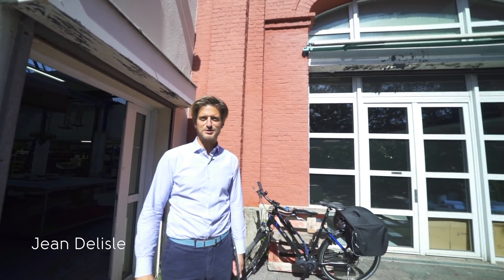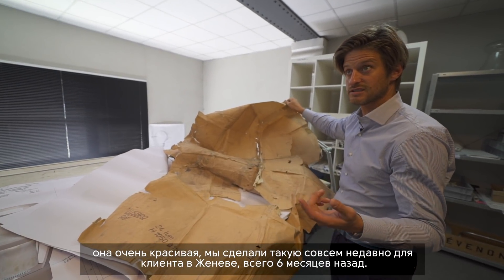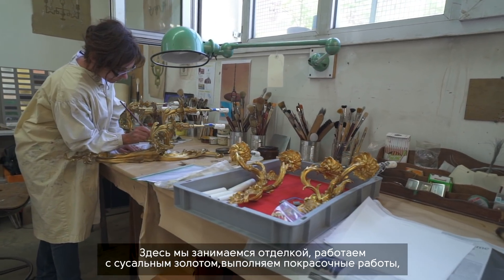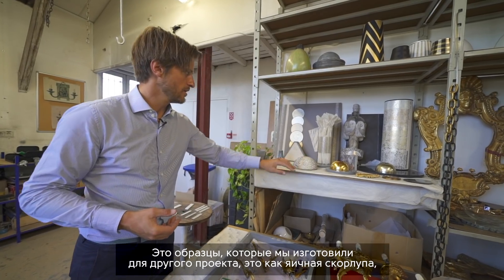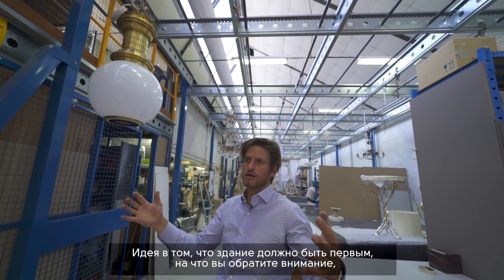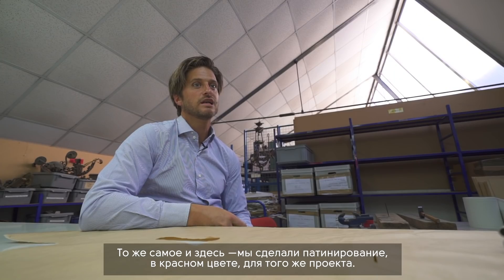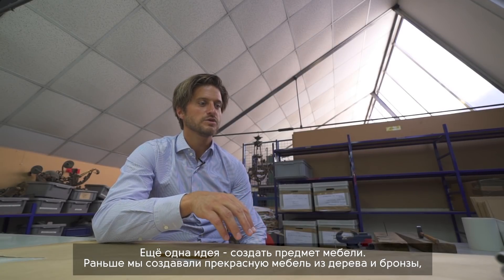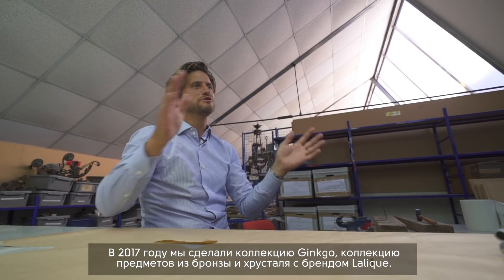Design Mate Global / Мануфактура Delisle в Париже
Мануфактура Delisle с 1895 года объединяет лучших мастеров, дизайнеров и художников Франции. В портфолио компании - свет, мебель и уникальные изделия ручной работы, которые более 120 лет выбирают авторы самых роскошных проектов мира: музеев, бутиков и частных резиденций, от Царского села до Лувра в Абу-Даби. Не изменяя принципам, компания активно работает над современным направлением и приглашает к сотрудничеству многих актуальных творцов. В сотрудничестве с Delisle родились коллекции Николя Обьаньяка, Кристиана Лиэгра, Жан-Мишеля Вильмотта и самих наследников семейного дела. Один из них - Жан Делиль - провел Design Mate по мастерской и архивному хранилищу Delisle и рассказал, как французам и русским удаётся говорить на одном языке.